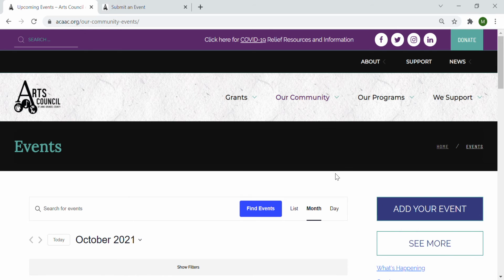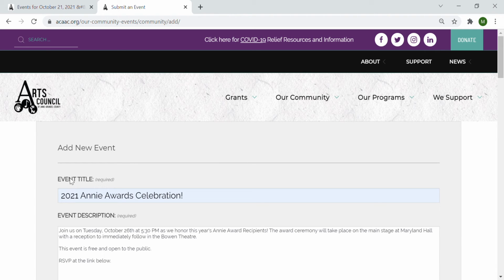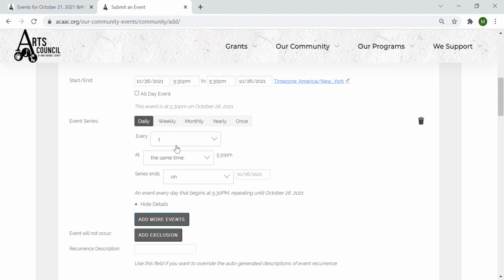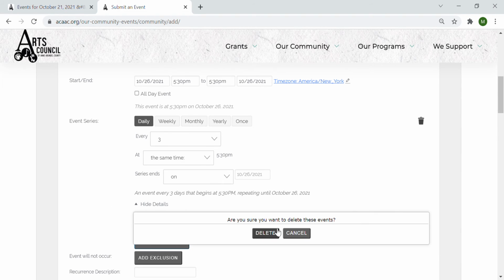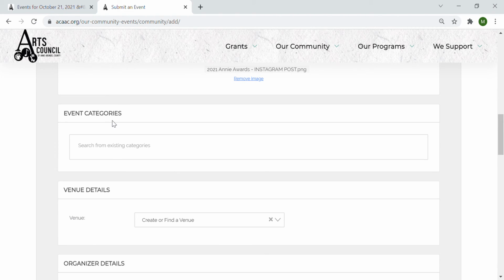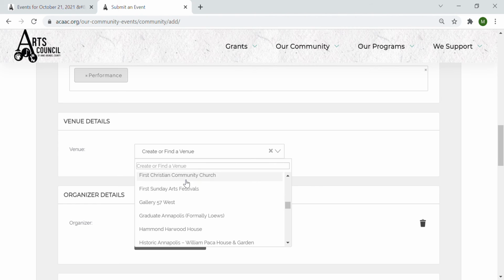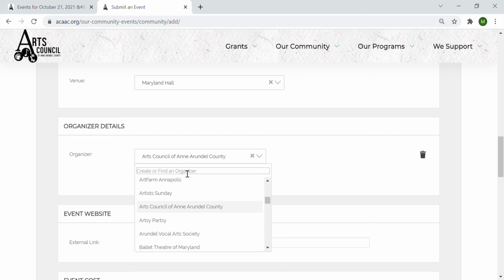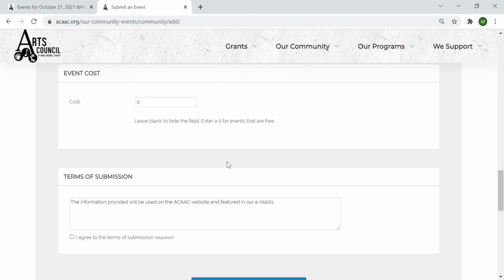ACAAC - Adding an Event to the Arts Community Calendar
This is a demonstration on how to add an event to the arts community calendar on the Arts Council of Anne Arundel County's website.